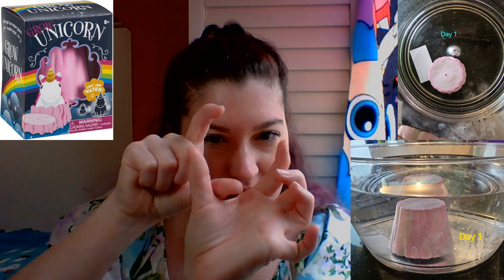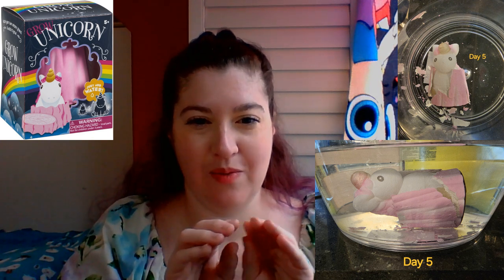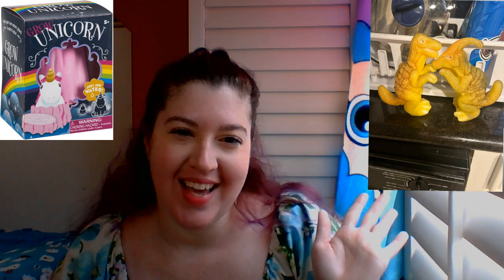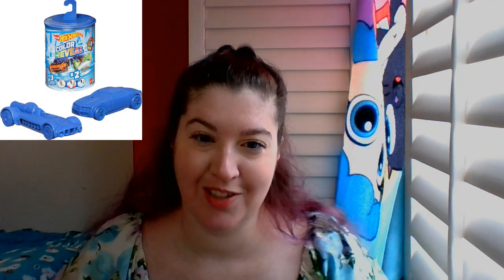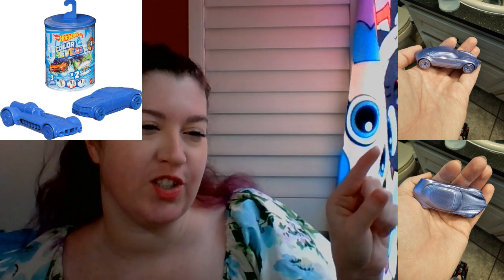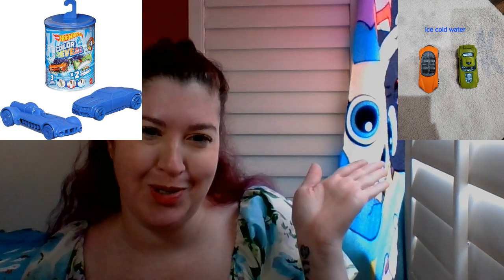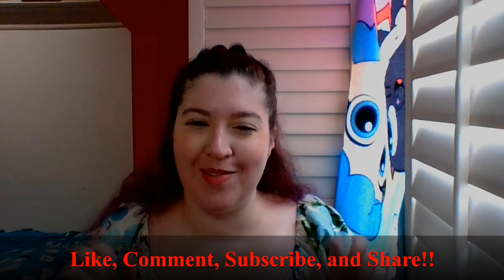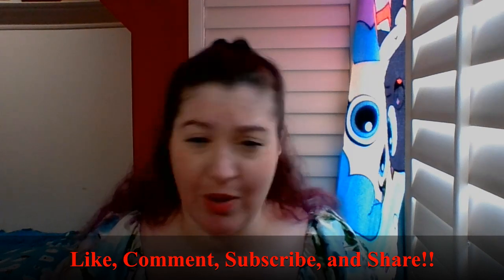Hatching Creatures and Hot Wheels Color Reveal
These activities are a big hit with my kiddo. Sometimes she will ask for Cold and hot water to make her car change colors lol

Hatching Links
Unicorn Hatching
Panda Hatching
Yeti Hatching
Sloth Hatching (the one i thought was a dog lol)
Dino Hatching
Dino Hatching Option 2

Hot Wheels
Hot Wheels Color Reveal Cars
Hot Wheels Color Reveal Trucks

Thank You so much for supporting me and my channel, I appreciate you!!